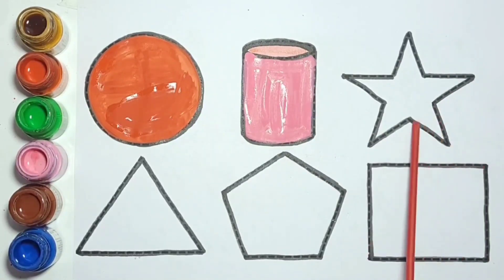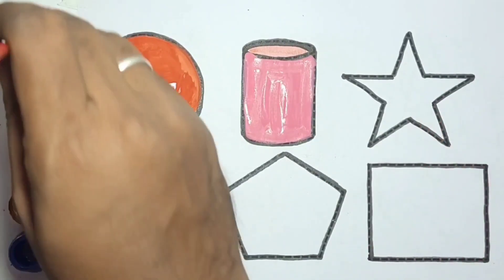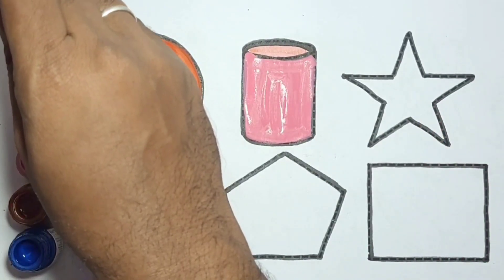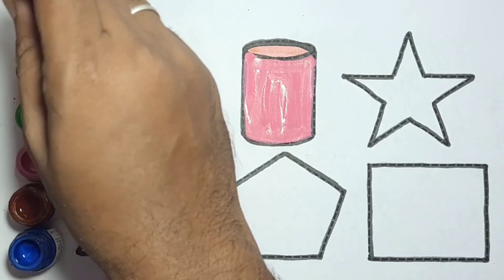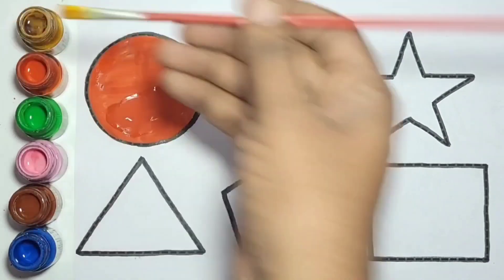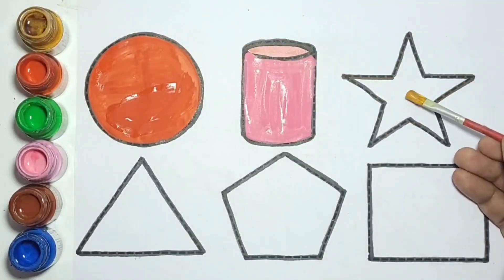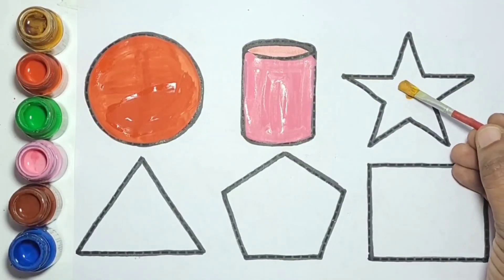Shapes drawing for kids | Learn 2d shapes | Colors for toddlers | Preschool Learning | Part - 50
"Join the fun learning adventure with our exciting Kids Shapes Learning Video! Delightful animations and vibrant colors guide young minds through the world of shapes, fostering early education and creativity. Watch as your child discovers circles, squares, triangles, and more, all while enjoying engaging activities and cheerful music. Let the exploration of shapes begin, making learning a joyous experience for your little ones!"Alphabet sounds, baby learning, fine motor skills,
kids education, letter recognition, learning the
ABCs, music and movement, preschool activities
rhyming words, toddler development, YouTube for
kids, animated videos, bright colors, high-quality
images, letter shapes, phonemic awareness, pre-
reading skills, toddler entertainment, ABC song,
Alphabet song, Kids songs, Nursery Rhymes,
English Phonic Song, toddlers, English alphabets
Z
A
to